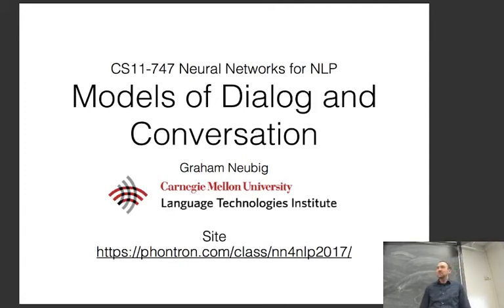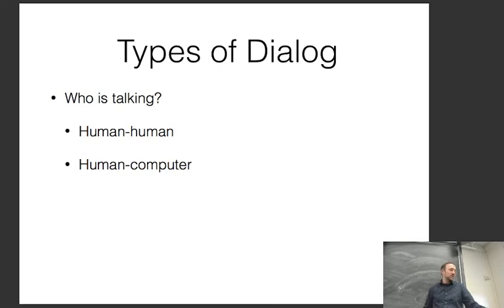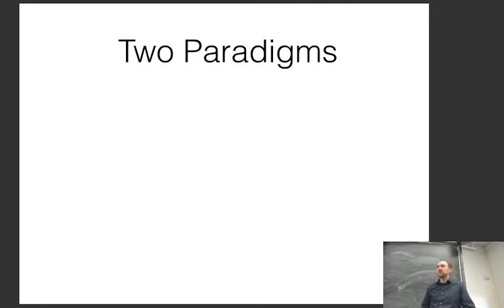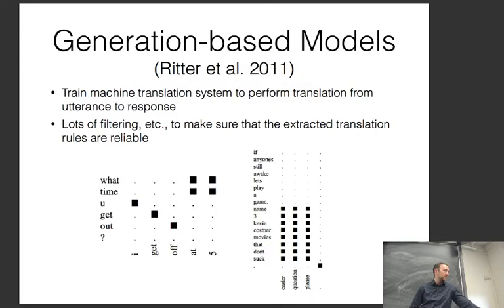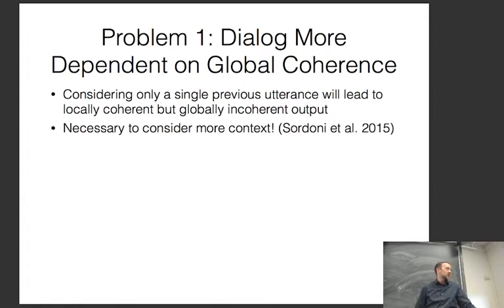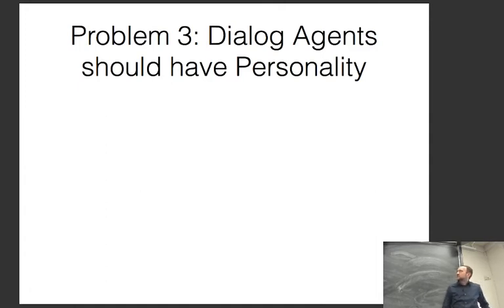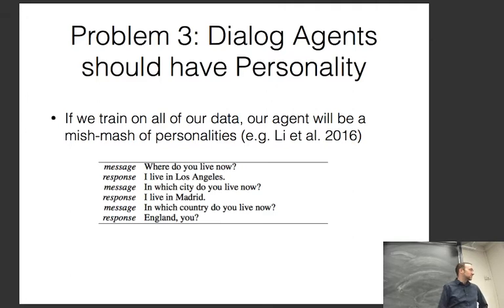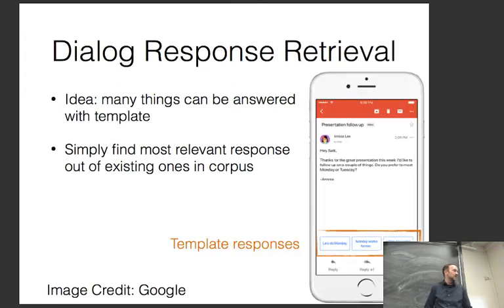CMU Neural Nets for NLP 2017 (20): Models of Dialog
This lecture (by Graham Neubig) for CMU CS 11-747, Neural Networks for NLP (Fall 2017) covers:

* Chat-based Dialog
* Task-based Dialog